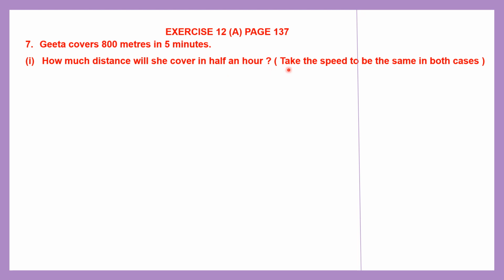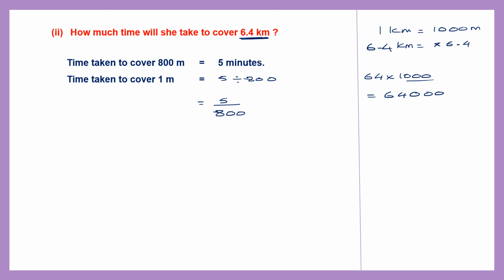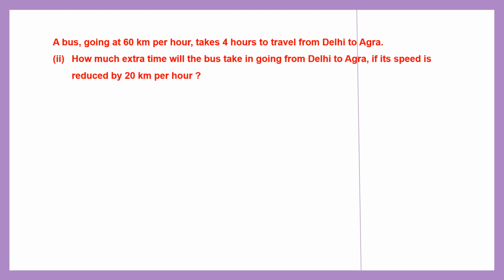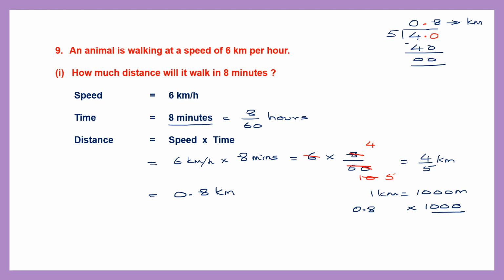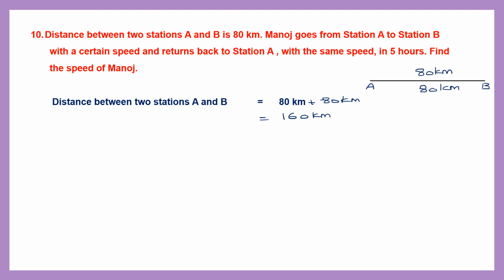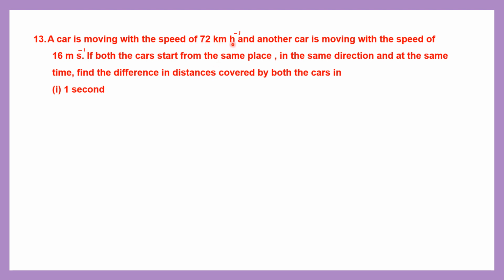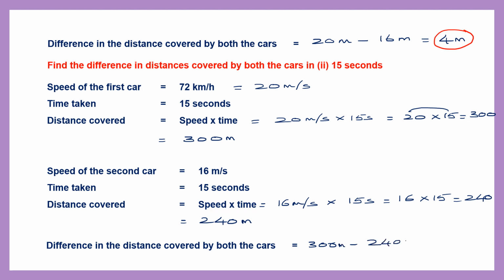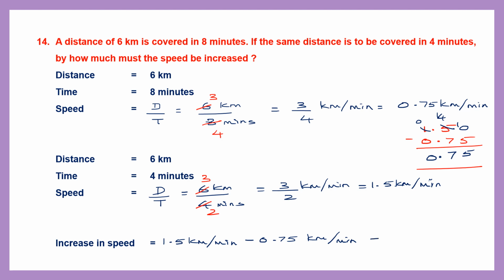SPEED, DISTANCE AND TIME , EXERCISE 12(A) QUESTIONS 7 TO 14, CONCISE MATHEMATICS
Hi everyone, in today's video, we will be doing SPEED, DISTANCE AND TIME , EXERCISE 12(A) QUESTIONS 7 TO 14, CONCISE MATHEMATICS